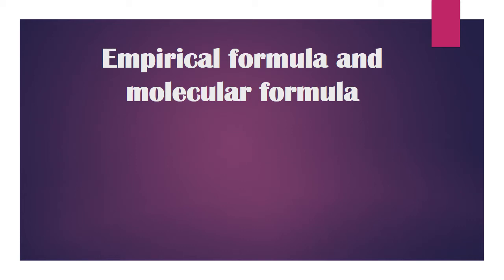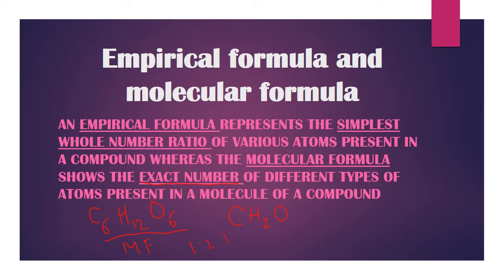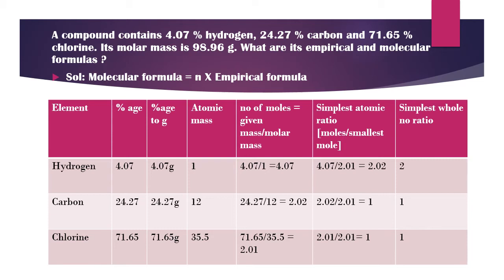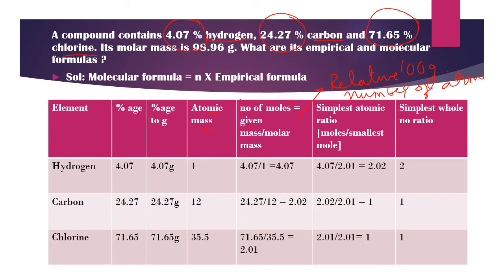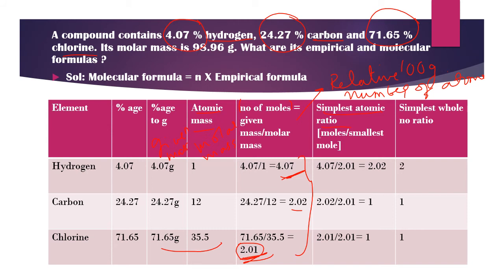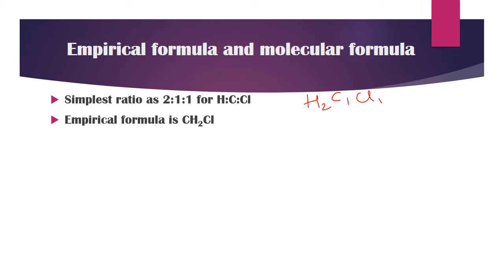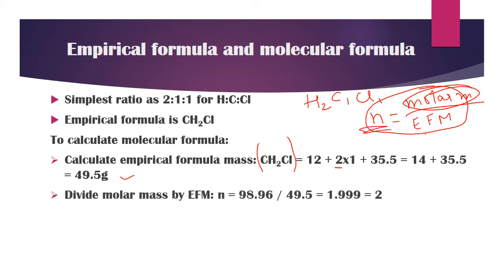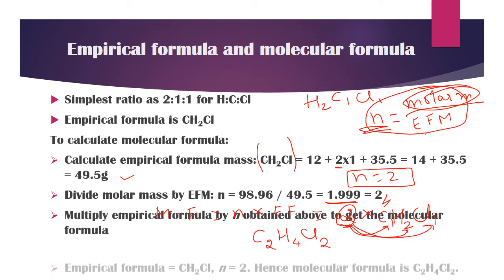Empirical formula and molecular formula, CBSE class 11, ICSE class 10, basic concepts of chemistry.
An empirical formula represents the simplest whole-number ratio of various atoms present in a compound whereas the molecular formula shows the exact number of different types of atoms present in a molecule of a compound.
Molecular formula = n X Empirical formula
n = molar mass/ EFM